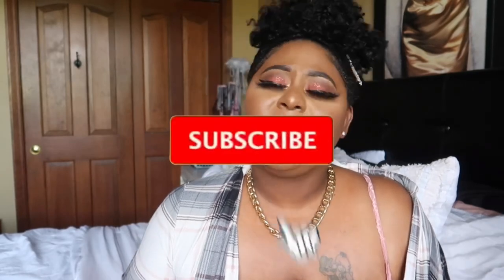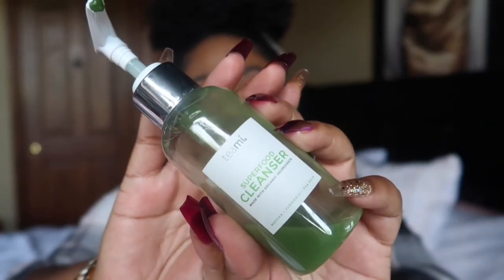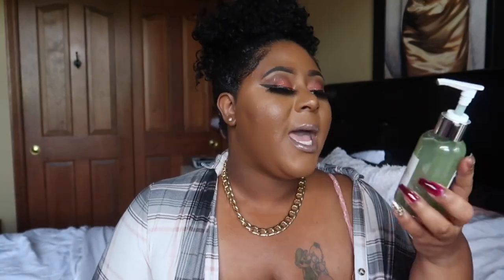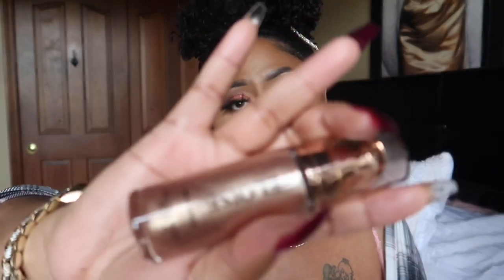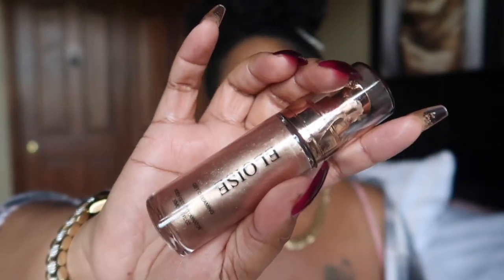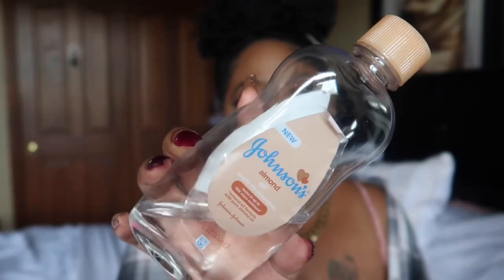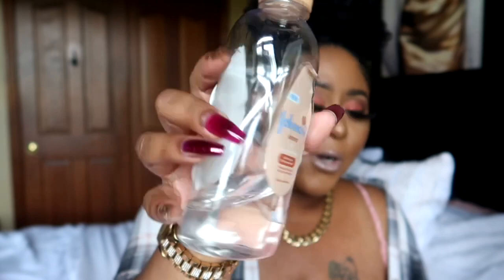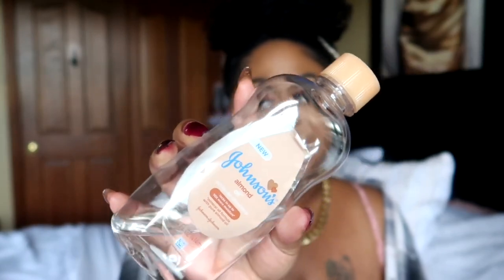SELF CARE SATURDAY | HOW TO GET SOFT & GLOWY SKIN IN A FEW EASY STEPS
Hey Beauties ! Todays video is showing you how I get soft & glowy skin in a just a few easy steps !

OGX DECADENT AROMA BODY WASH

DOVE BROWN SUGAR BODY POLISH

JOHNSONS BABY OIL GEL

JOHNSONS ALMOND OIL

AFRICAN WASH CLOTH

EXFOLIATING GLOVES

PACIFICA STRAWBERRY PEACH BODY OIL

Age : 30 👩🏾‍🦱
Children : 1 👩🏾‍🏫
Camera : Canon G7x Mark II

Have you tried Perpay yet? It's a great way to shop quality products without interest or fees, just small payments directly from your paycheck. Sign up with my link to get $100 off your first order!